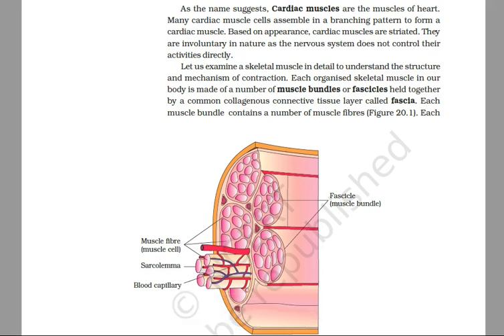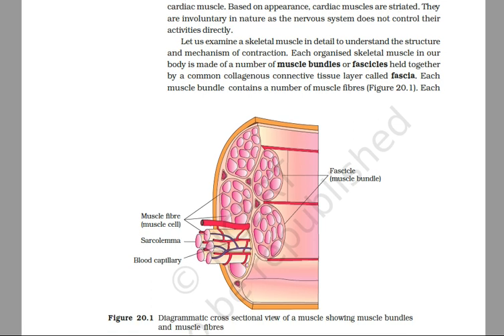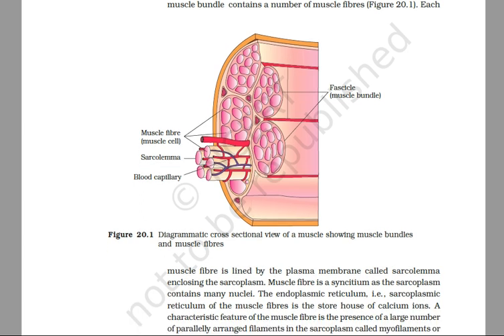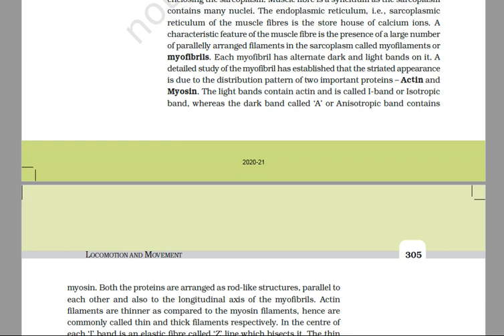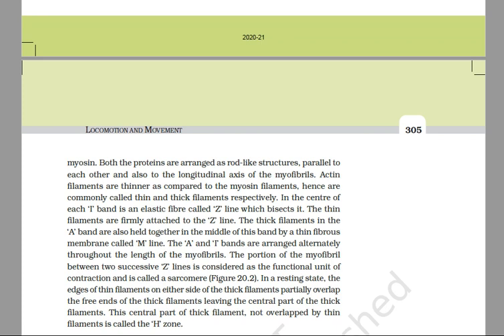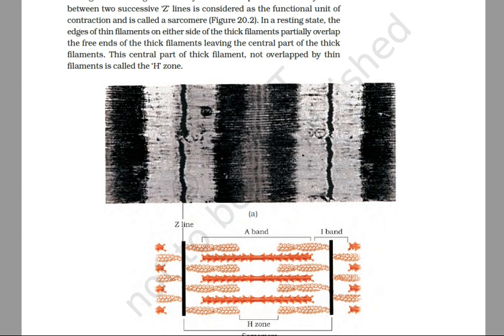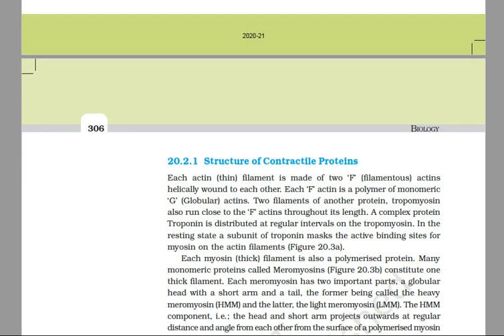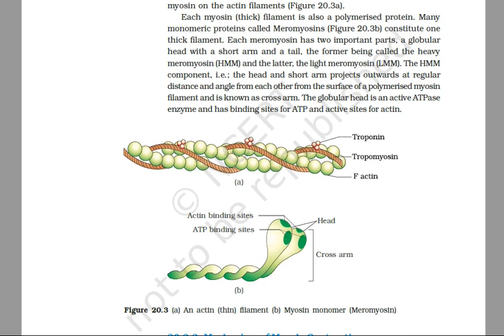Structure of the Muscle Fibre (module-2)